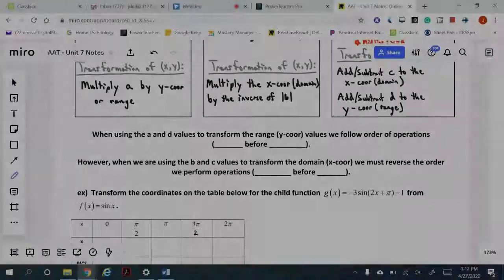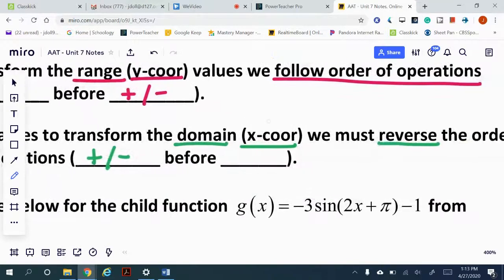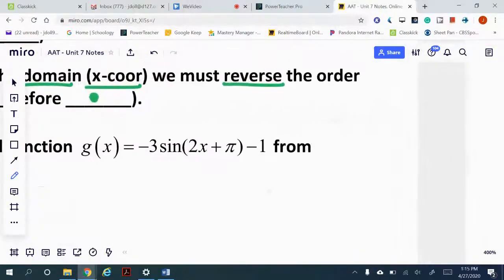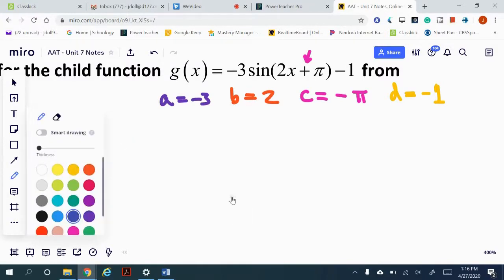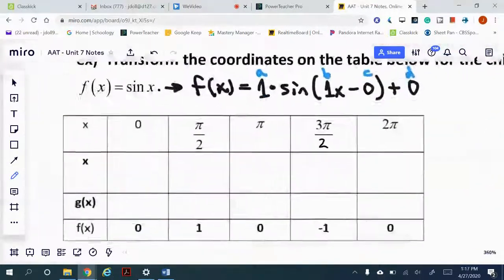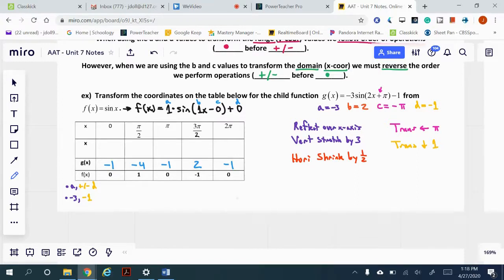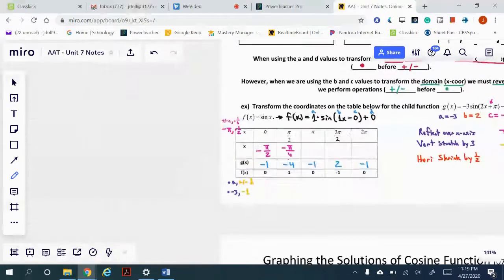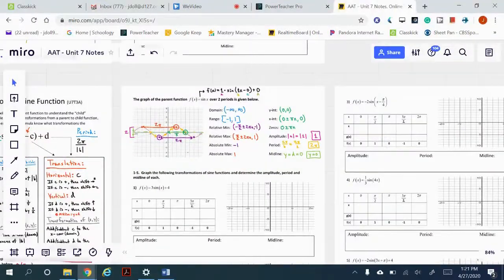U7T3A Notes Video 2